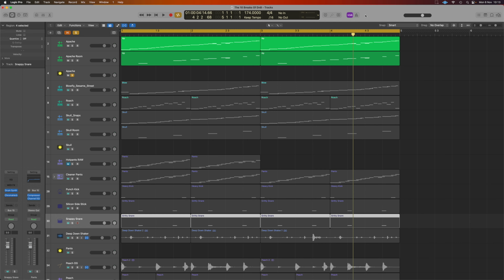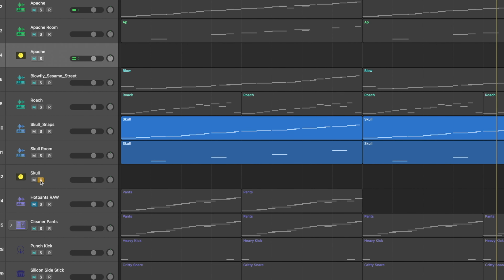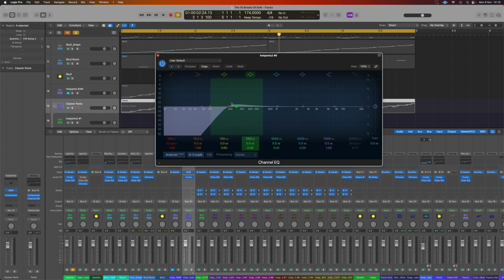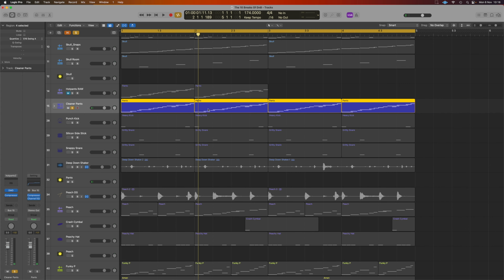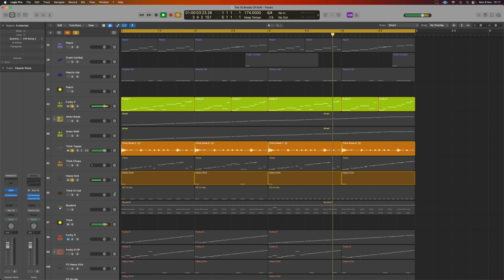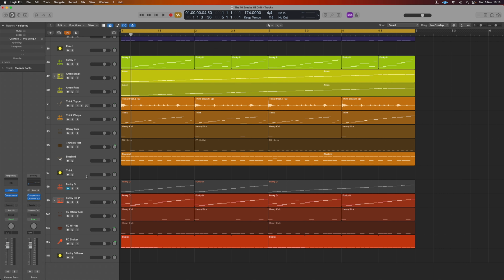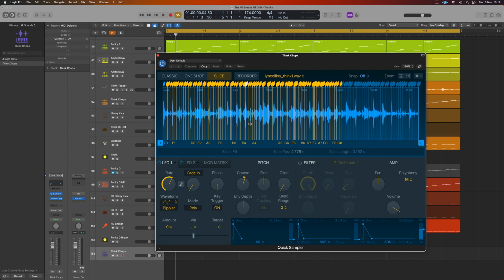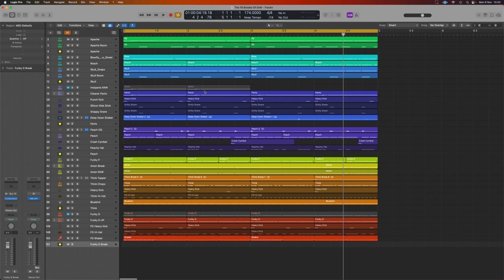Breaks of Drum and Bass Logic Pro Template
Introducing our Logic Pro Project Template: "10 Breaks of Drum & Bass"

your ultimate solution for effortlessly crafting mind-blowing drum and bass tracks. Dive into the heart of the genre with this meticulously crafted template, featuring 10 of the most iconic drum and bass breaks, pre-chopped, and expertly processed for your creative convenience. Whether you're a seasoned producer or just starting your musical journey, this template is designed to elevate your productions to professional heights.

Key Features:

Iconic Drum and Bass Breaks: We've curated 10 legendary drum and bass breaks, renowned for their impact and groove, ready to fuel your creativity. These breaks serve as the backbone of countless hit tracks and are now at your fingertips.

Pre-Chopped and Processed: Save hours of tedious editing with our pre-chopped and professionally processed breaks. Each break is meticulously sliced and optimized, ensuring seamless integration into your projects. Say goodbye to the hassle of manual chopping and hello to instant inspiration.

Interchangeable Synth Work: Elevate your sound with additional interchangeable synth elements. We've included expertly crafted synth work that perfectly complements the breaks, allowing you to experiment, mix, and match to create your unique sonic landscape. Whether you prefer atmospheric pads, gritty basslines, or soaring leads, the possibilities are endless.

Project Ready: Dive straight into your creative process with a project template that's primed and ready to go. Our template is designed with user-friendliness in mind, allowing you to focus on your music without getting bogged down by technicalities. Simply load the template, explore the breaks and synths, and start shaping your masterpiece.

Professional Quality: I have meticulously crafted this template to meet the highest industry standards. Expect pristine audio quality, optimal processing, and seamless integration with your existing projects. Your tracks will sound polished, powerful, and ready for the dancefloor.

🚀 For less than a starbucks coffee to get access to multiple courses, files, projects, presets & more

FREE STUFF